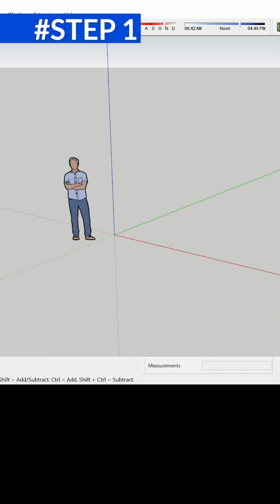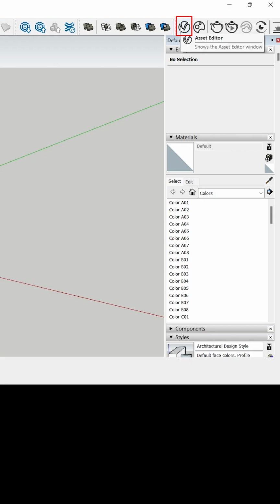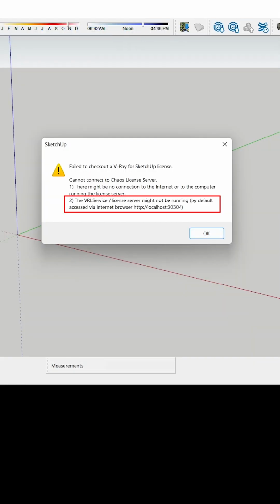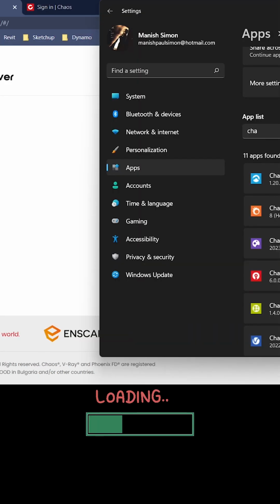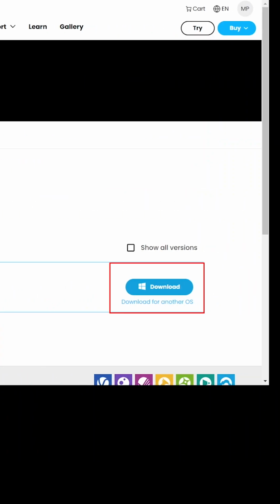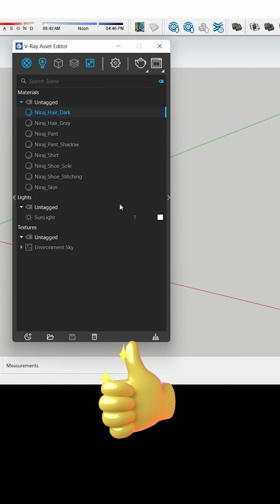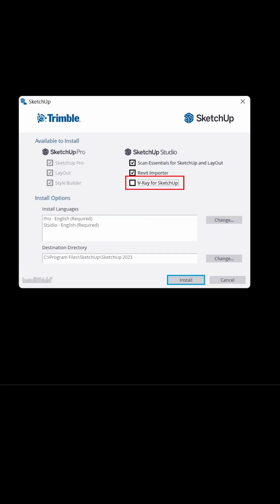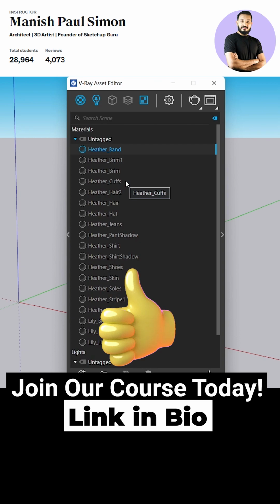Failed To Checkout A V-ray For Sketchup License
Looks like my V-ray for Sketchup license just ghosted me 😭 Don't let this happen to you!